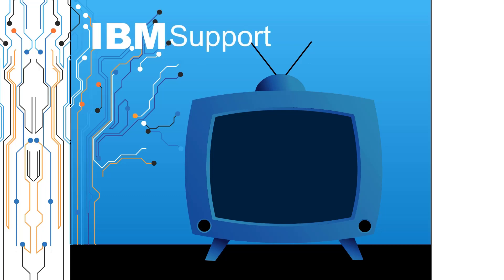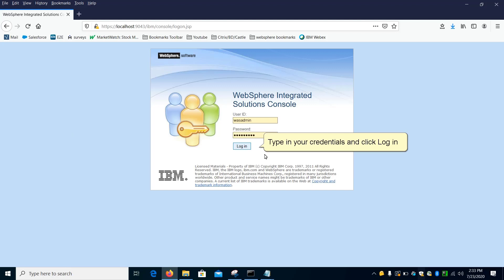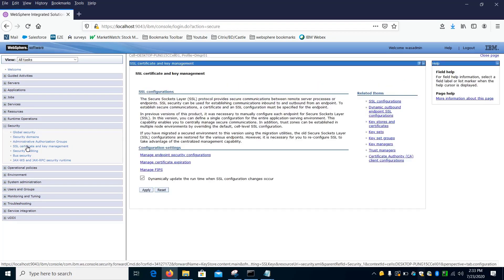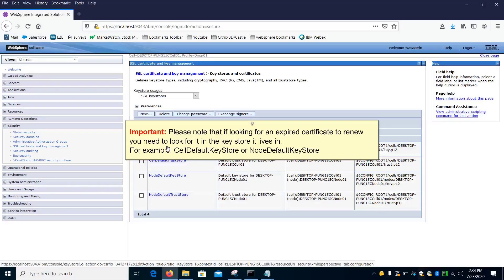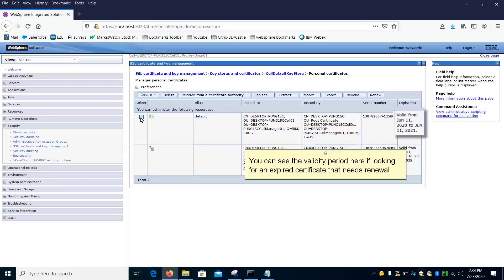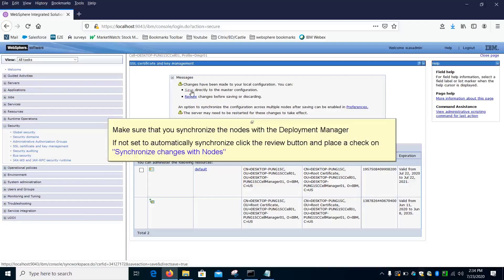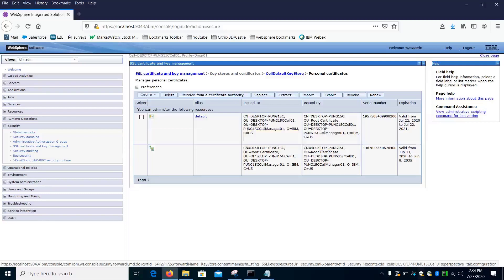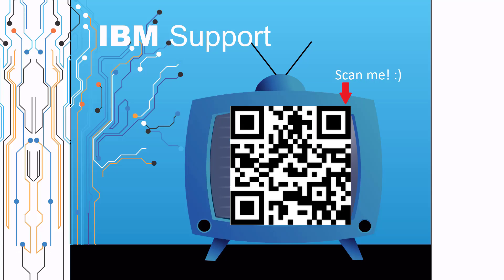How to renew the default certificate in WebSphere Application Server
Join Alain Del Valle of the WebSphere Application Server technical support team as he explains how to renew the default certificate in WAS